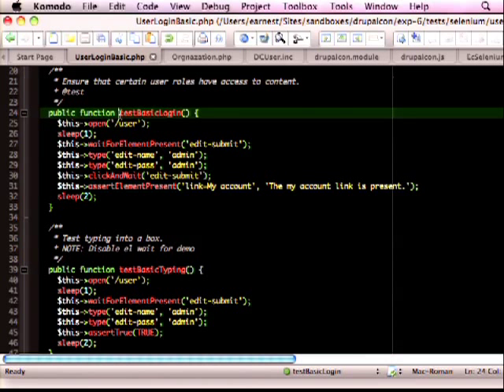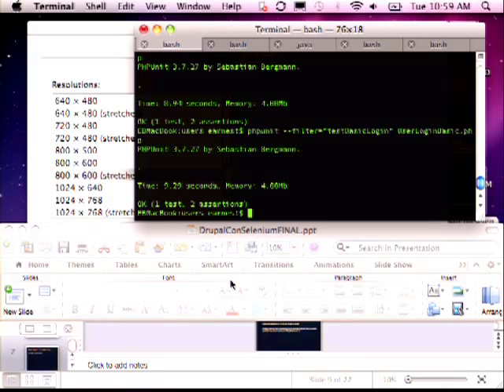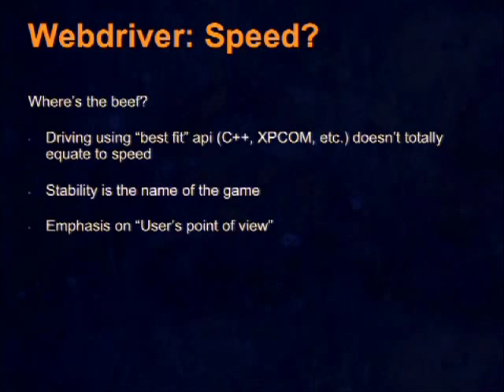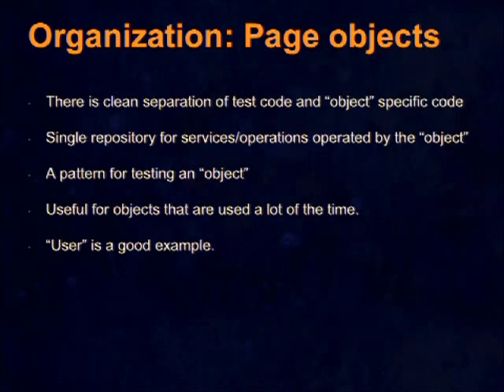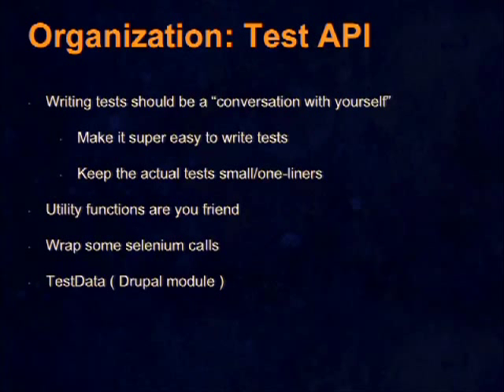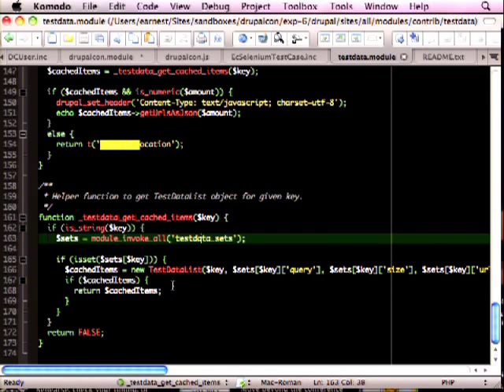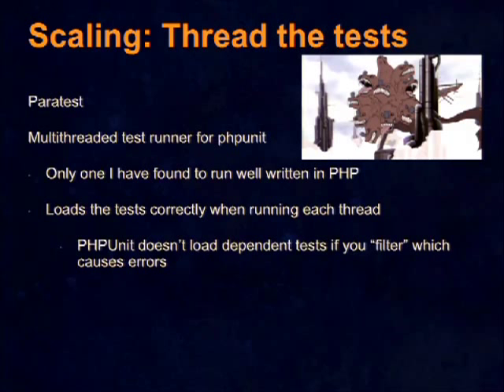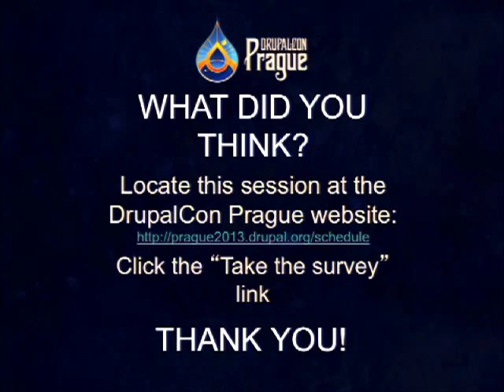DrupalCon Prague 2013: SELENIUM/WEBDRIVER: WHAT, WHERE, WHY AND HOW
Selenium has been talked about in the Drupal circles for sometime now. It offers great promise in that it is a way to ensure all features of a site work across browsers and a way to hedge against regressions.

OVERVIEW

Like any great powerful tool though, sometimes it helps to know "Where do I start?" and "How are others using it?". At The Economist, we use Selenium in our Continuous Integration environment. We have had our fair share ( more than I would like to admit :) ) of headaches with Selenium. I personally have worked with Selenium in both PHP and Java environments. I also used Selenium against Drupal sites and websites in general, so I hope to cover this topic not only specifically from a PHP/Drupal perspective, but also from a general framework and programming perspective also.

Further, although I hope to cover Selenium mostly in this talk, some of the talk, for example scaling out your testing environment, can be applied to your testing framework of choice ( e.g. Windmill, etc. ).

WHAT WILL WE LEARN/COVER?

What is and is NOT Selenium?
What is Webdriver and should I use it?
Making an API to help your Selenium framework ( e.g. testdata module )
Why are my tests unstable ( how to write better Selenium tests, patterns, Page Objects, etc. )
Great, I have tests, but I have hundreds of them and it takes 2+ hours to run, how do I scale? ( Selenium Grid, and creating a webapp copy/cloud servers )
What are some 3rd party sites and tools to help me?
If time permits, we may go over migrating from SeleniumRC to Webdriver
TARGET AUDIENCE

I hope to start basic, but I will go into some advanced topics such as Virtual Servers ( Xen/VMWare), VM tasks such as snapshots-backups, Puppet [briefly], Selenium Grid, and fully integrating into a CI. One should have knowledge of a CI and perhaps have worked in one and one should have a basic understanding of Selenium and Selenium Grid. I will try and briefly summarize each tool however during the talk.